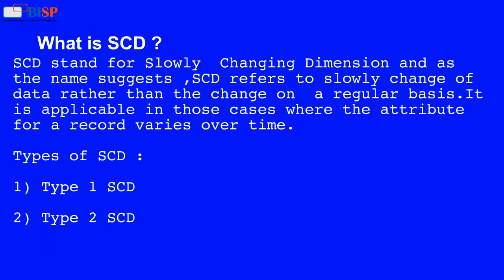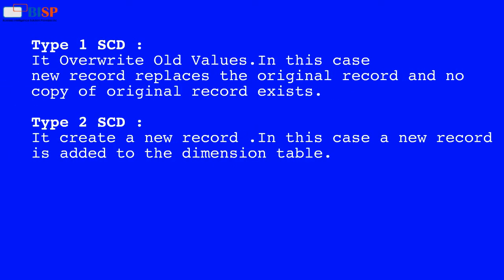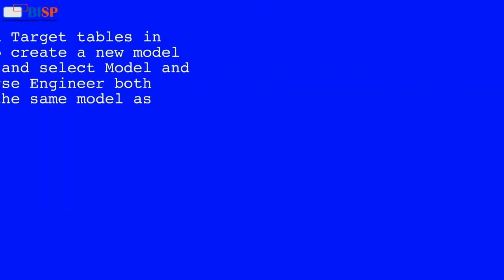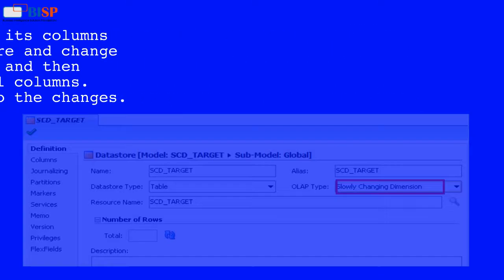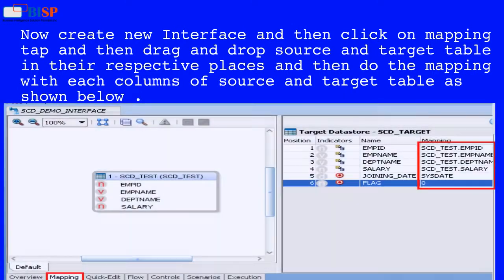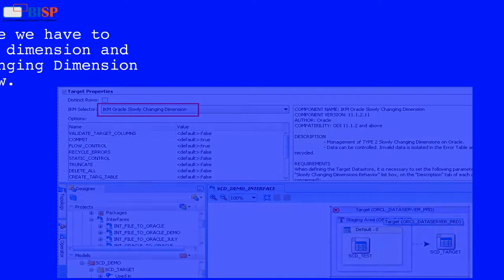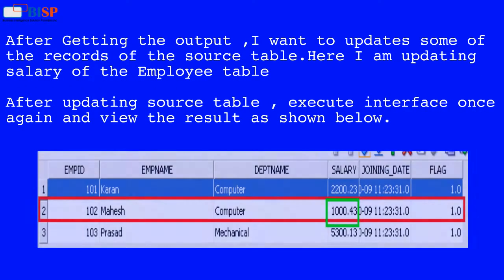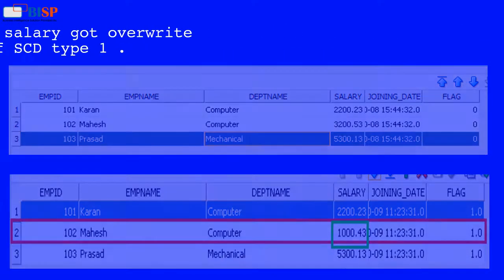ODI SCD TYPE 1 MAPPING